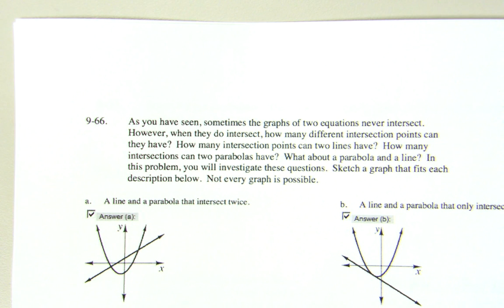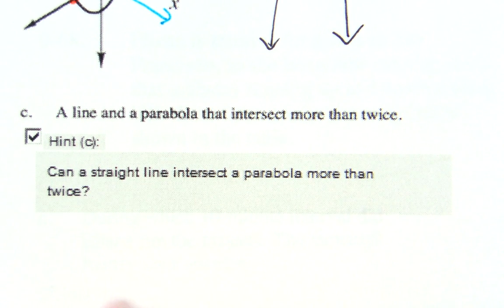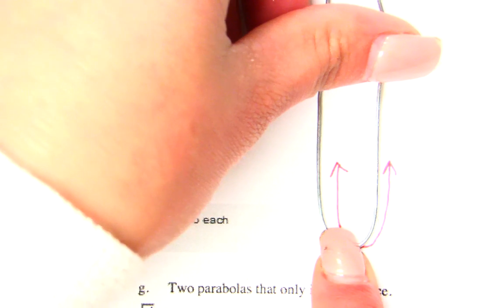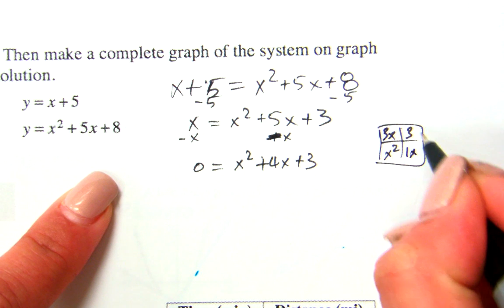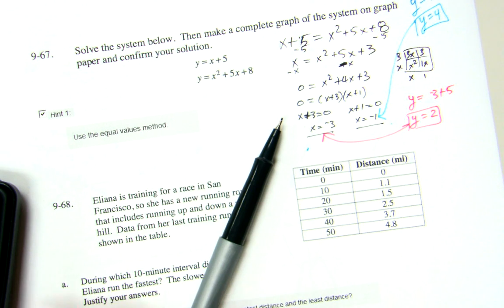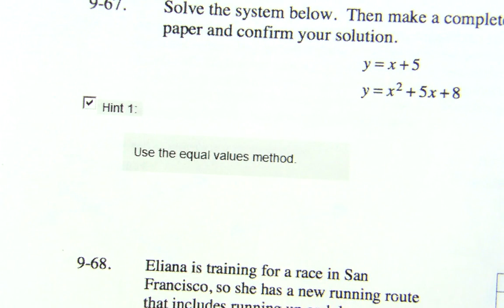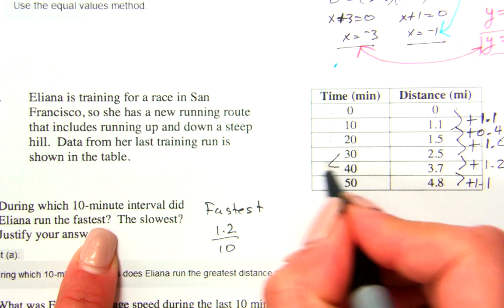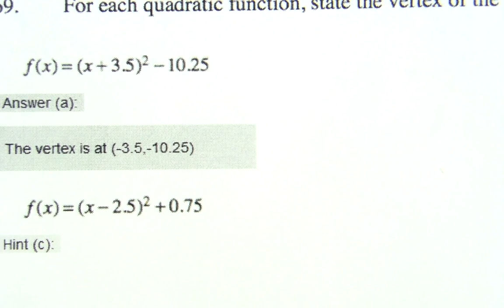M2 ch9 66 to 69